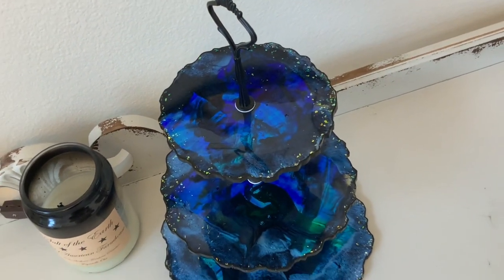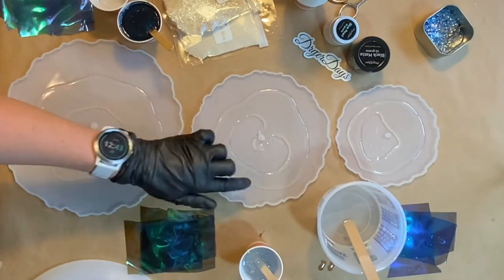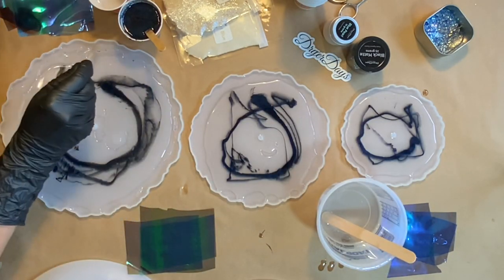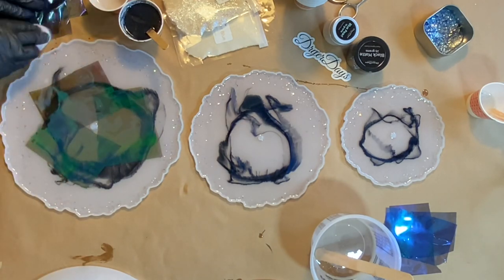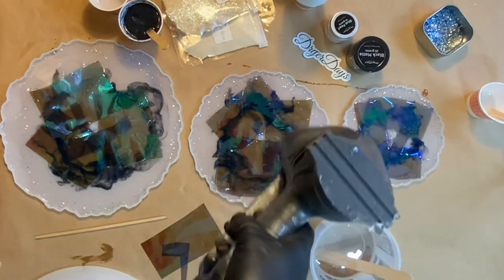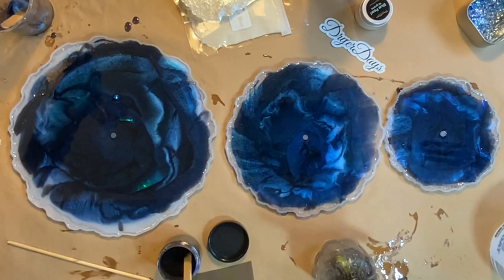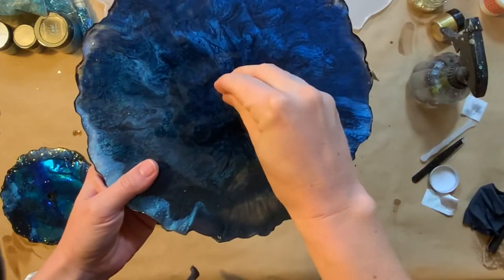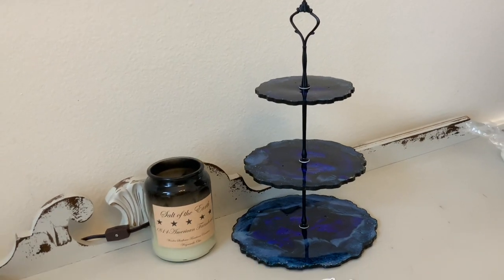Resin Cupcake Stand Full DIY Tutorial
In this DIY Resin Tutorial, I create a three-tier resin cupcake stand. Mica Pigments, Fantast Film, and hardware help create this blue and black, moody decor piece.

🔸TOOLS I USE MOST OFTEN:

Amazon Store with all my favorite stuff!:

OR
Organic Vapors Respirator